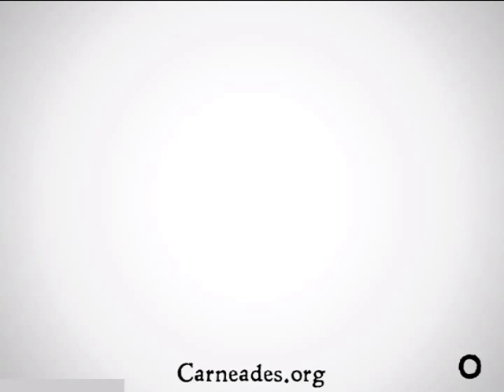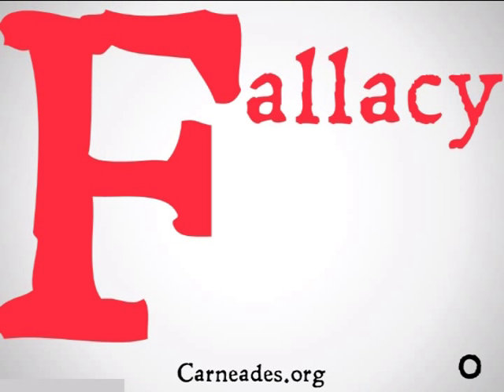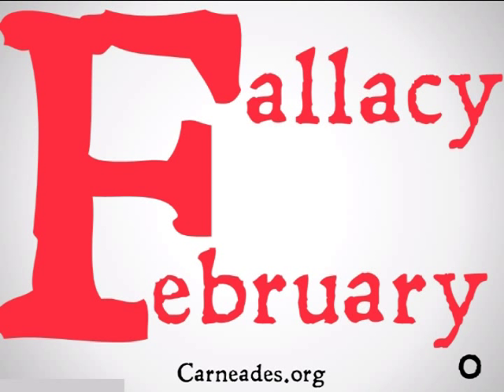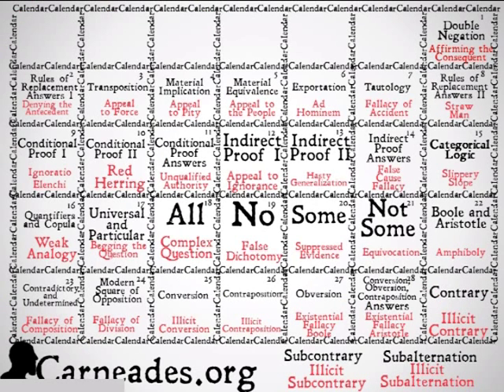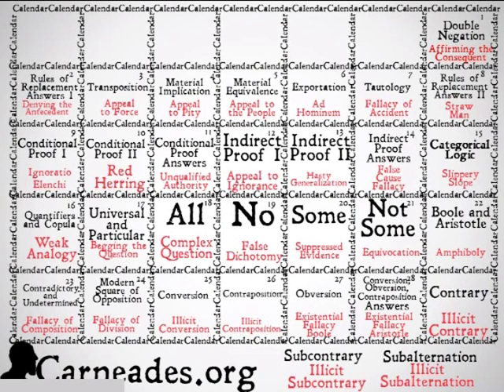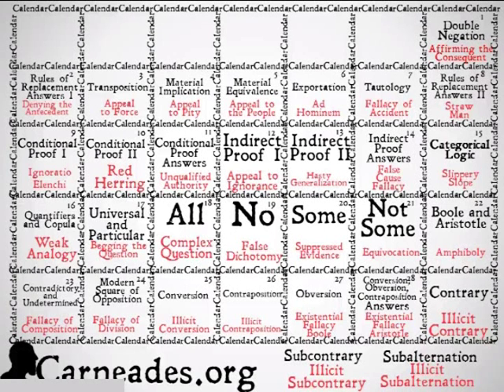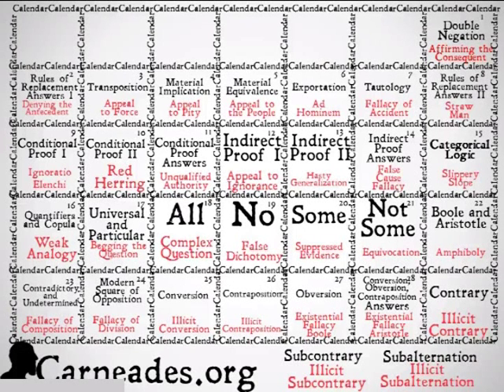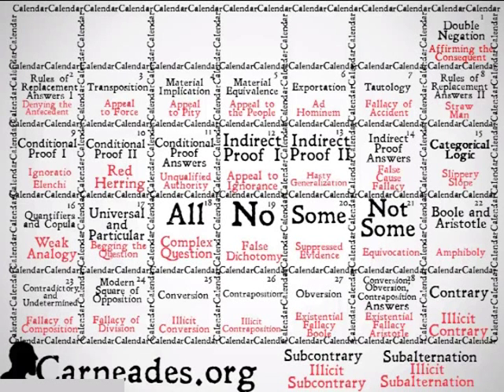Fallacy February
Learn a new fallacy every day this month.  From Fallacies of Propositional logic to Fallacies of Relevance, from Fallacies of Weak Induction to Fallacies of Categorical Logic, they're all here!